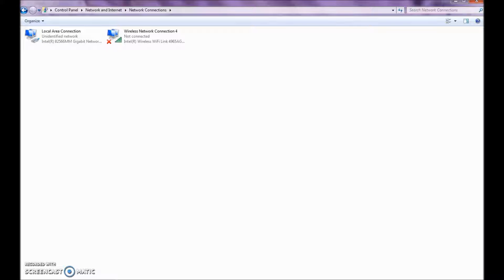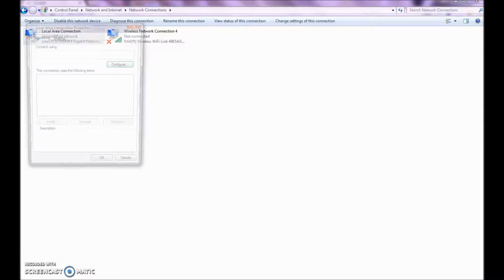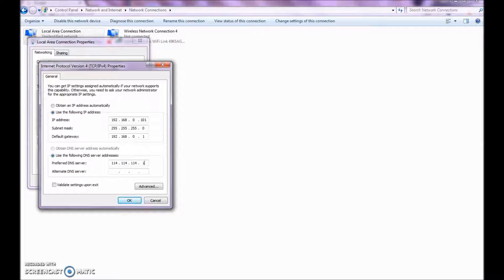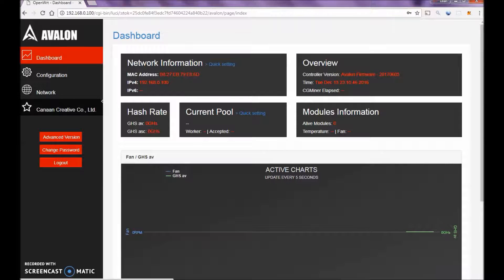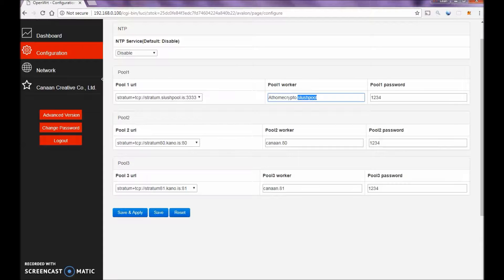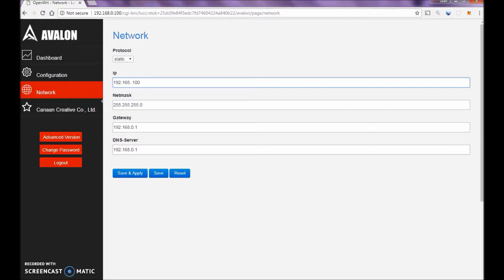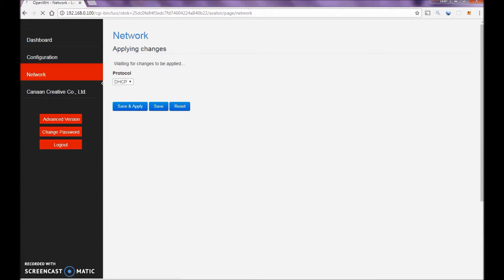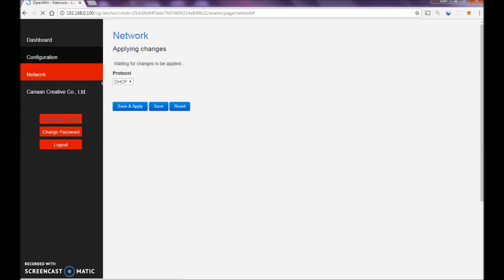Avalon Controller software configuration step by step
Connecting to the Avalon Controller Raspberry Pi 3 Model B, changing network settings, editing the pool worker information, changing the password, setting up DHCP and configurations.